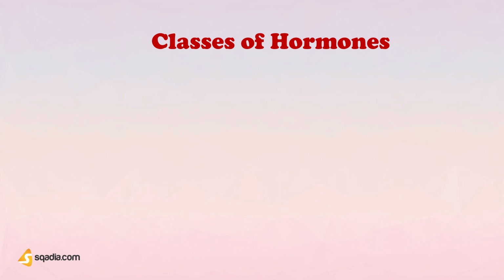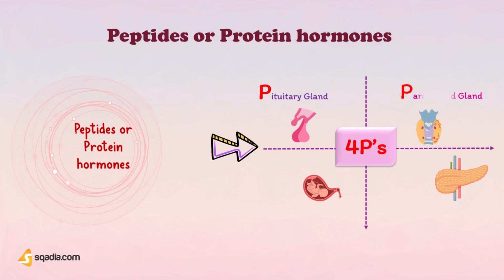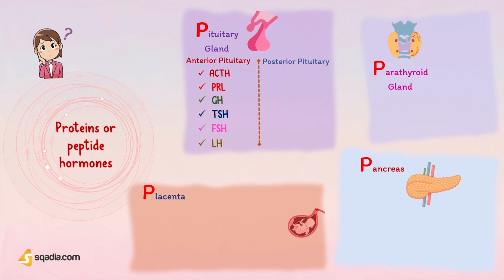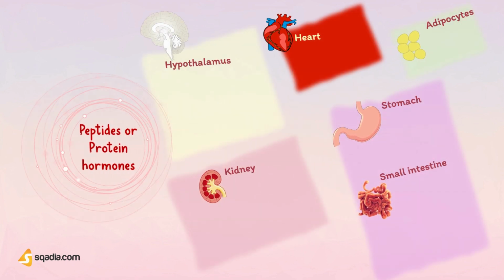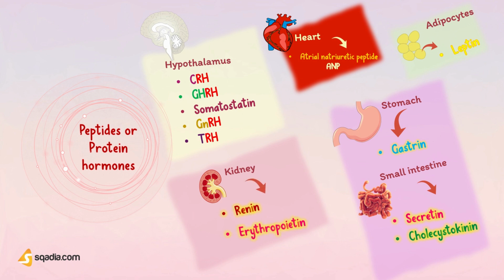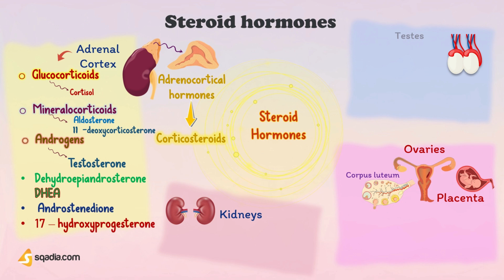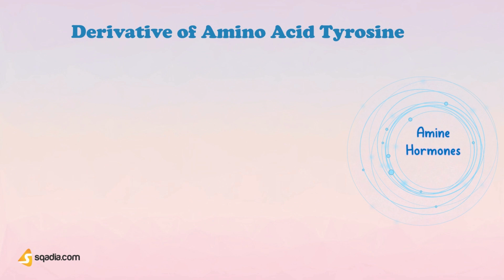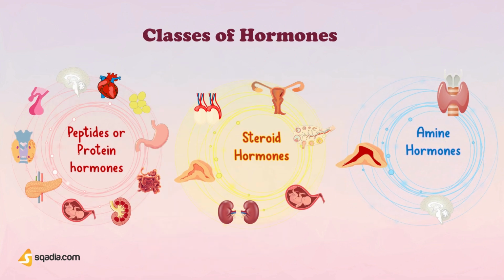Endocrine Control | Classes of Hormones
sqadia.com gives you this video lecture on endocrine physiology focusing on Endocrine Control.

Endocrine control is mediated by hormones, which are chemical messengers secreted from endocrine gland cells into circulation and the blood, which carries them from their site of secretion to the target cells.

Hormones can alter the rate of metabolism; spur growth and development; influence reproductive processes, and control the sleep-wake cycle.

In short, Hormones impact almost every aspect of our daily lives, ensuring that our bodies maintain a delicate balance required for our health and survival.

We will discuss every single step involved in the Endocrine Control of hormones starting from Classes of Hormones, Synthesis of Hormones, Hormone transport in blood, Hormone metabolism, and excretion in this video.

▬ 📌 Hormone Classes and Synthesis
Let’s start with the major classes of Hormones
📍Peptides or Protein hormones
📍Steroid hormones
📍Derivatives of the amino acid Tyrosine, known as Amine Hormones

We will see Hormone synthesis.

👉 Peptide and Protein hormone synthesis
A gene for a hormone undergoes transcription into an mRNA. The entire peptide sequence forms a pre-prohormone. Then converts the preprohormone to a prohormone. It undergoes packing in secretory vesicles. Finally, Hormone secretion by exocytosis.

Example: Insulin Hormone synthesis with C-peptide.

👉 Steroid hormones synthesis
Steroid hormones are Derivatives of cholesterol. These are either taken up from the extracellular fluid by the cells or synthesized by intracellular enzymes. Once formed, the steroid hormones do not store in the cytosol in membrane-bound vesicles.

Examples: Dehydroepiandrosterone, androstenedione, corticosterone, cortisol, and aldosterone.

👉 Amine hormones synthesis
🔹Synthesis of thyroid hormones: The steps involved in thyroid hormone synthesis are the trapping of iodine, formation of thyroglobulin, oxidation of iodide, iodination of tyrosine, coupling, Endocytosis, digestion of colloid, and lastly secretion of hormones into the blood.

🔹Synthesis of catecholamines: Uptake of tyrosine from the blood into the chromaffin cells of the adrenal medulla and Synthesis of Dopamine, Nor-epinephrine, and epinephrine, then stored in secretory granules, released by exocytosis.

▬ 📌 Hormone Transport and Clearance
We will discuss the types of hormones based on solubility such as:

📍Hydrophilic hormones: These include Peptide or Protein hormones and catecholamines. Most water-soluble hormone molecules circulate in the watery blood plasma in a “free” form and do not attach to other molecules.

📍Lipophilic hormones: These include steroids and thyroid hormones. These hormones bind with transport or carrier protein. This plasma-binding protein hormone complex also allows lipophilic hormones to travel through the bloodstream.

Hormone Metabolism and excretion

We will see how hormones are “cleared” from the plasma in several ways, including
🔸Metabolic destruction by the tissues
🔸Degradation of Hormones
🔸Excretion by the liver into the bile
🔸Excretion by the kidneys into the urine